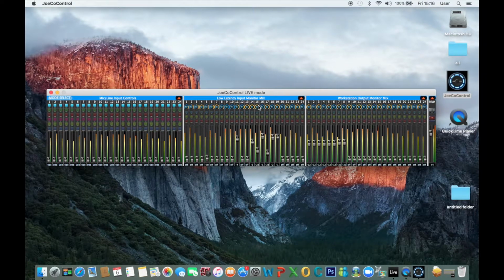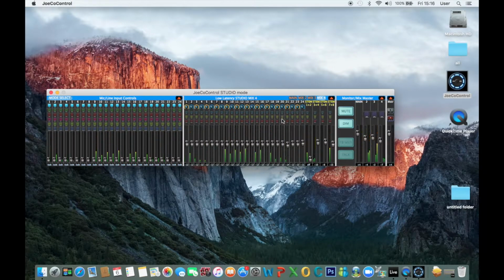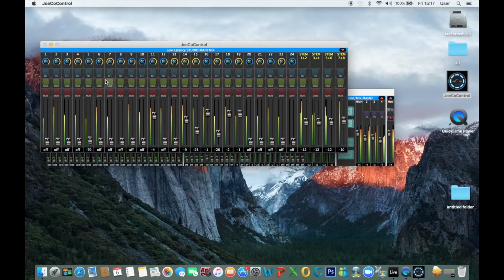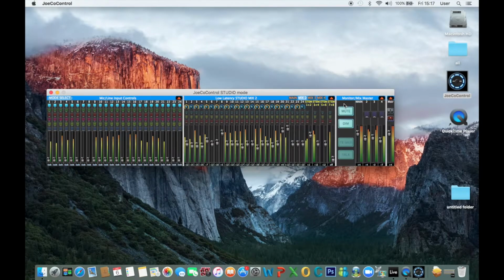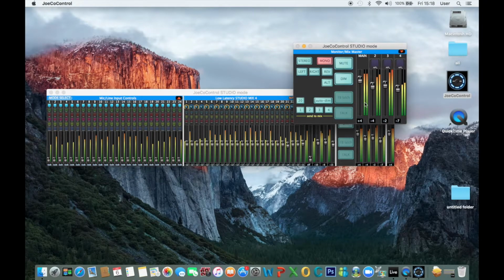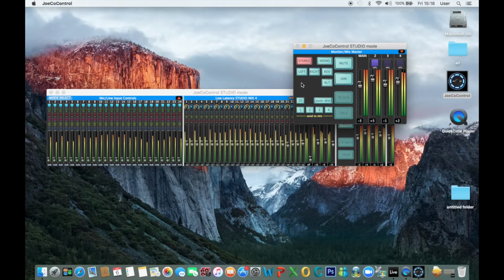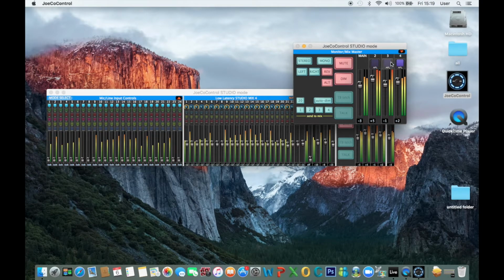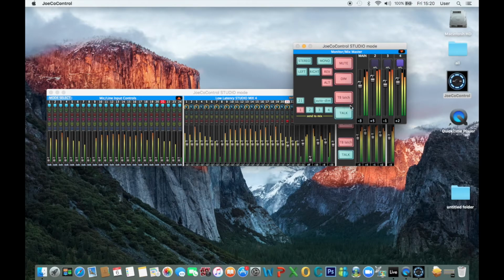JoeCo Control | Studio Mode Tutorial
JoeCo Control Studio Mode Tutorial. This easy to follow tutorial explores the options available in the JoeCo Control app studio mode.

JoeCo Control offers user-friendly features which allow to manage your studio environment, flexible features allow the user to adjust monitor mixers, mic and line inputs, back-up recording and mixdown. Control It All!